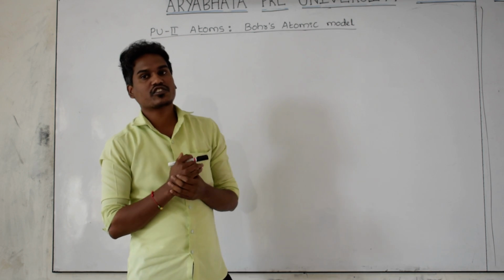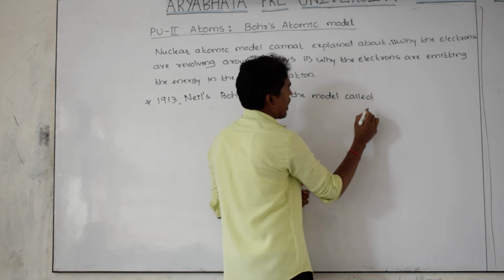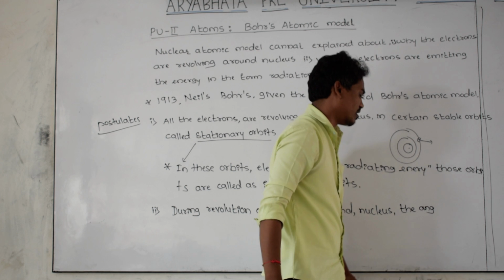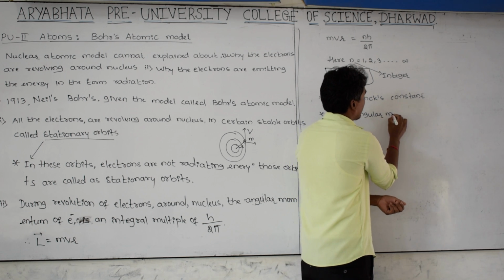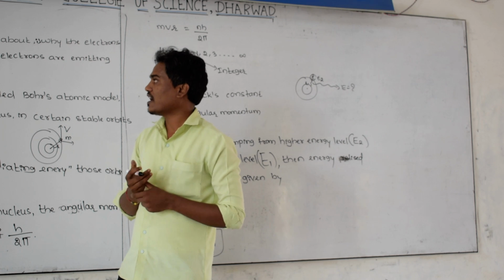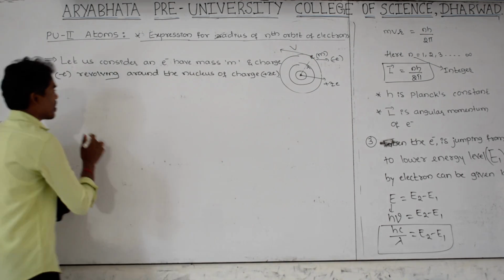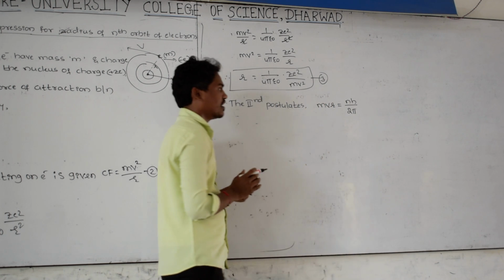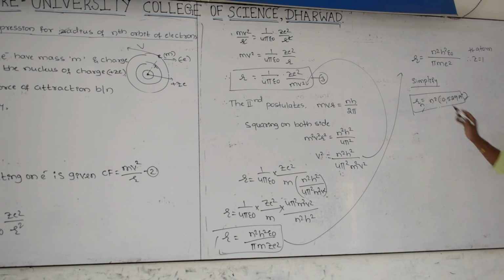ATOMS PART 8 ARYABHATA P U SCIENCE COLLEGE DHARWAD PROF N KALYANI